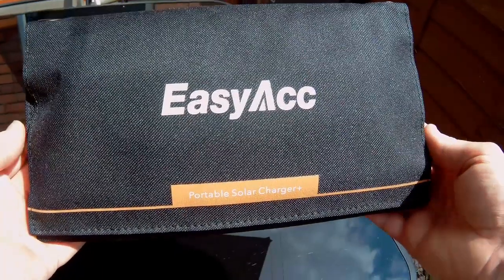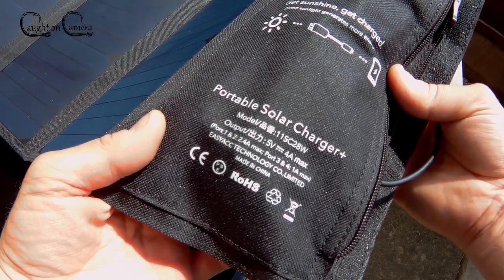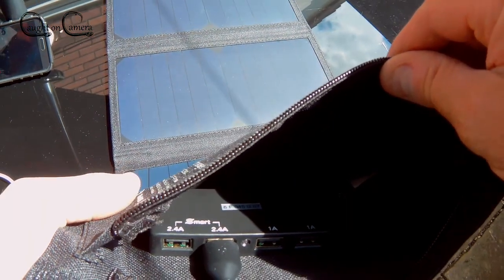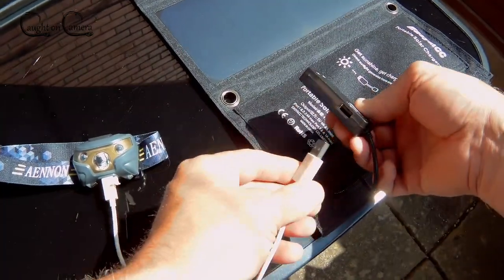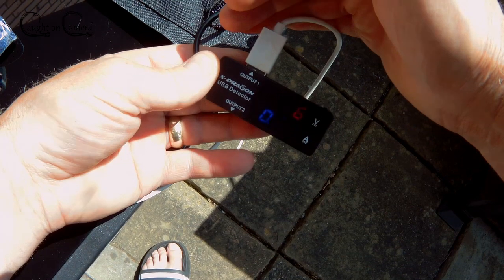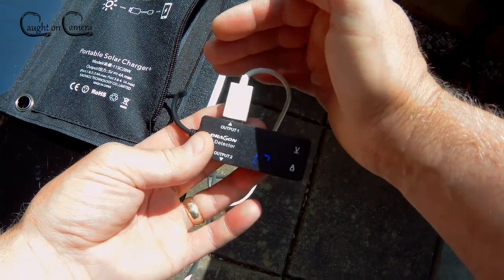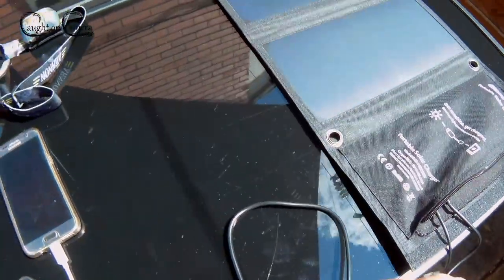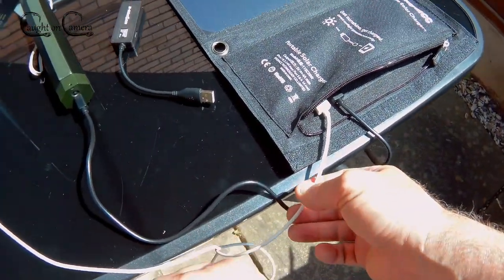A brilliant Folding 28watt solar panel ideal for carp fishing.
Here I look at the Easyacc solar panel whilst measuring It's output with various devices connected. It's the 28 watt 4 amp model which performs really well and seems robust and well manufactured.
If you're on the lookout for a panel to take fishing for use in conjunction with a power bank this could be right up your street.
 It measures 1x6x12" and weighs 1.2kg.
This unit would be Ideal for doing a long session during the spring or summer months used In conjunction with a powerbank as per the one below.